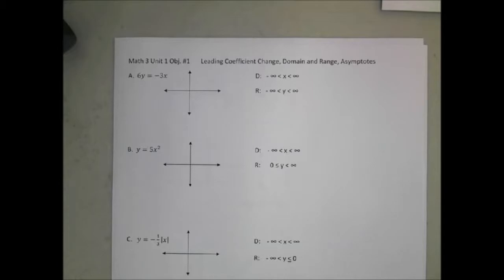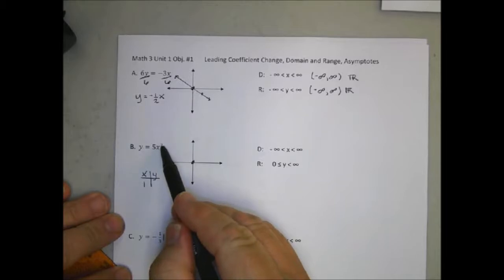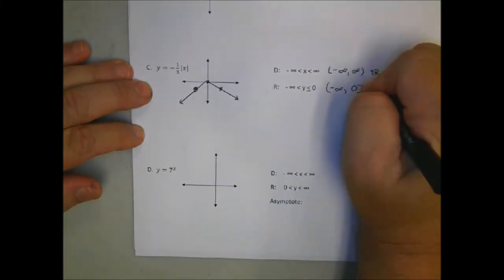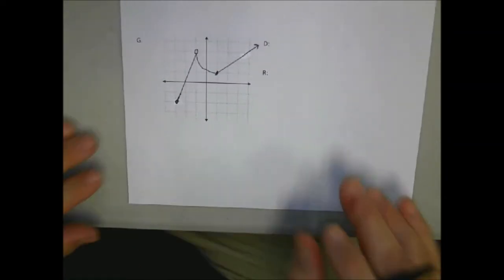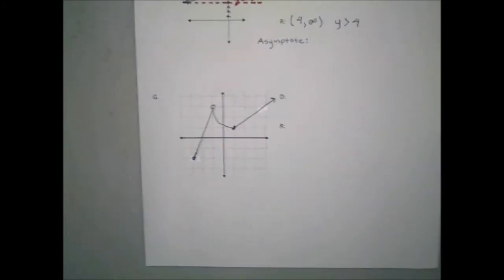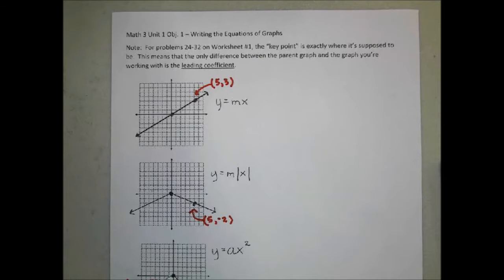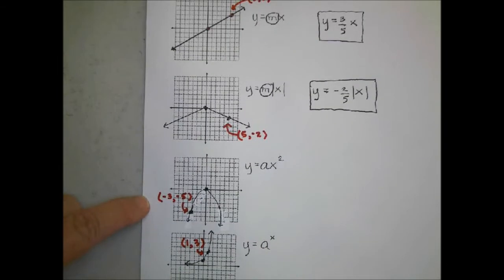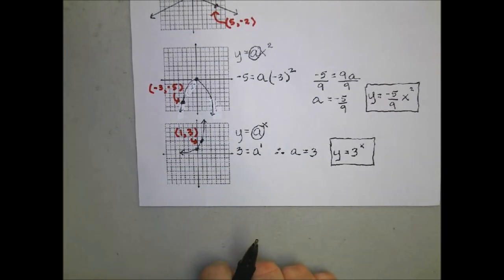Unit 1 Obj 1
Parent Graphing; Domain and Range; Writing the Equation